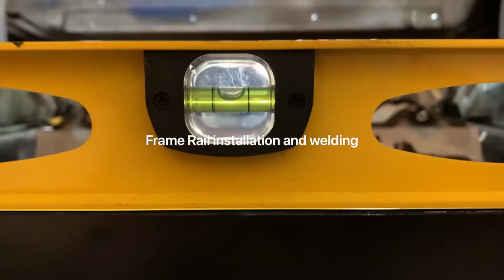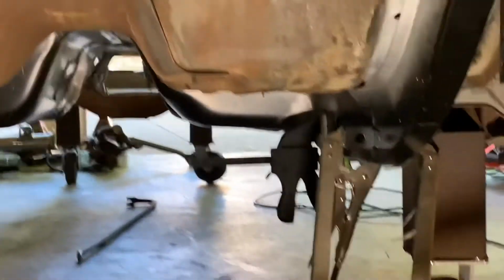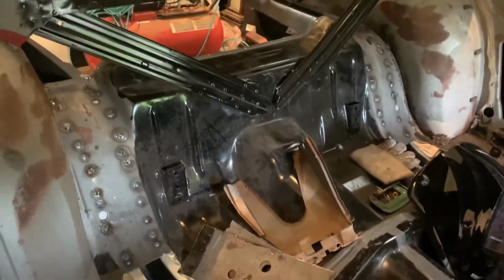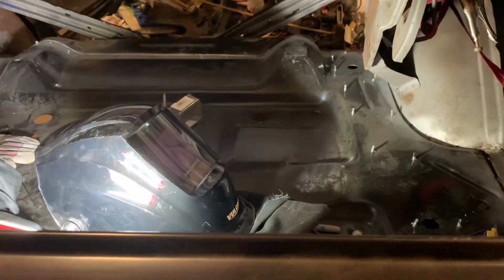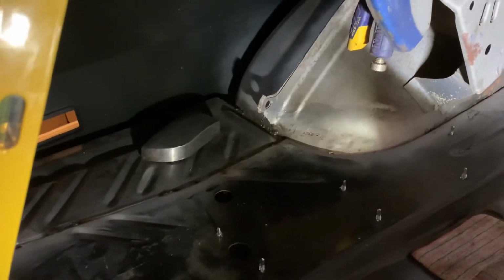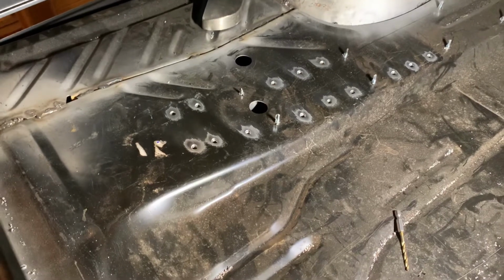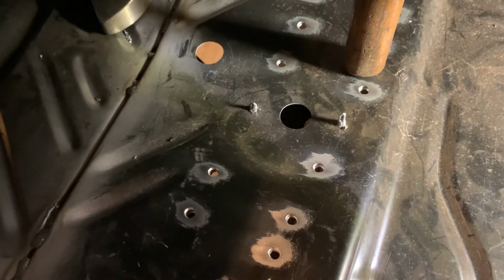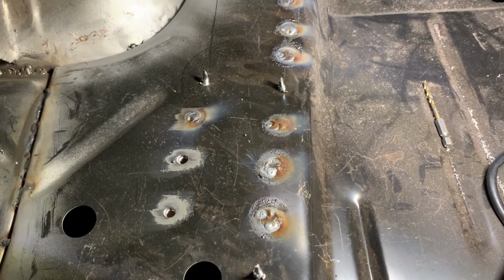1970 Cuda Sheetmetal 10 - frame rail installation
Now we’re getting somewhere